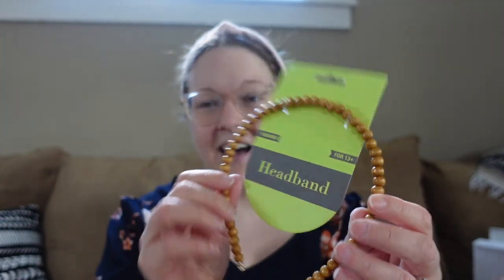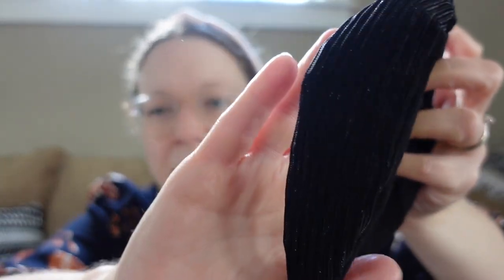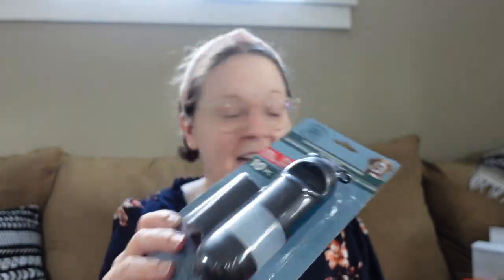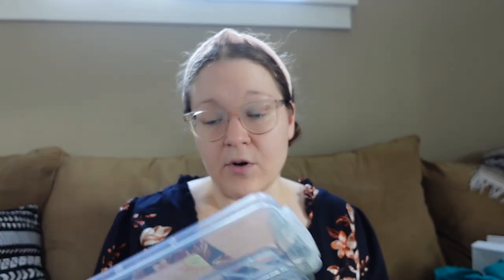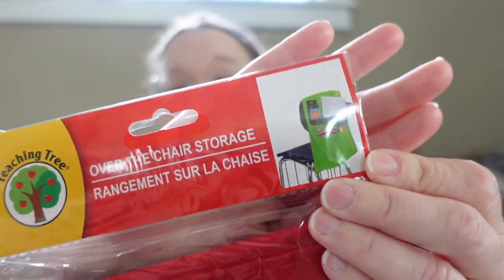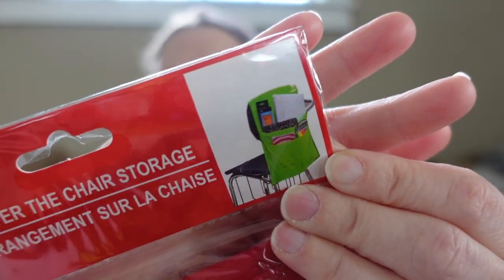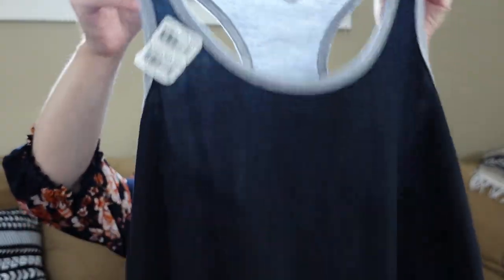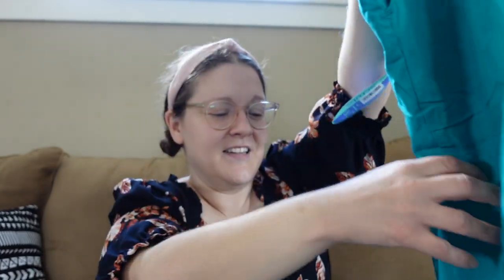DOLLAR TREE | HAUL | PANTS AT DOLLAR TREE?!?!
In today's video, I would like to share a brand new DOLLAR TREE HAUL video!  In this video, I share some amazing Dollar Tree finds!  My favorite find of this Dollar Tree shopping trip had to be Dollar Tree pants!